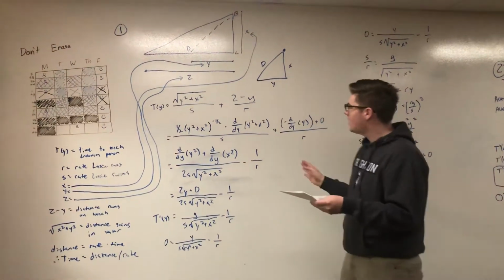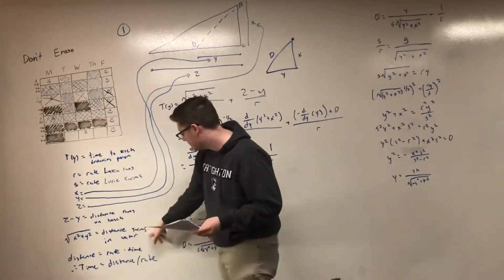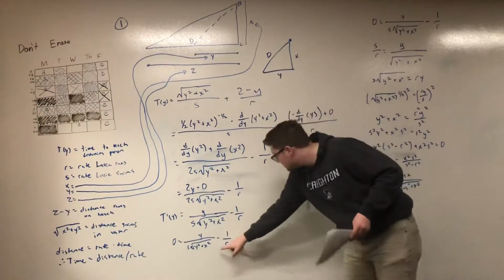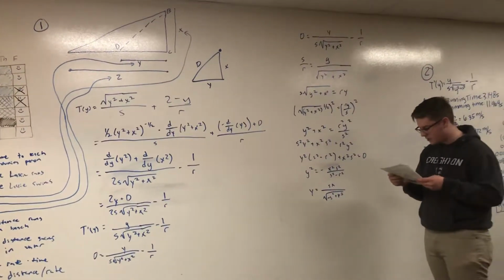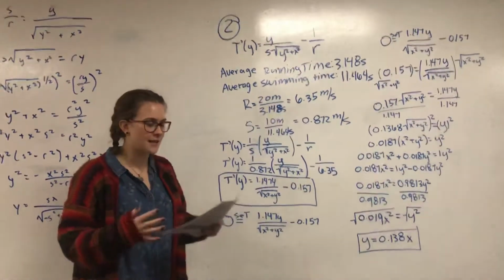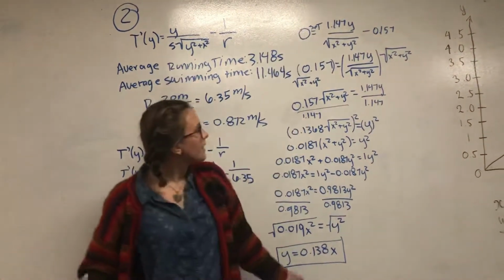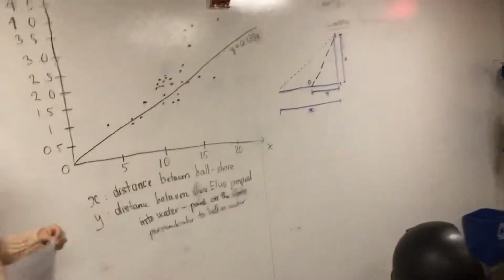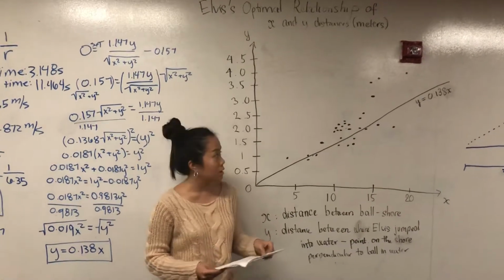Calculus Project 2018